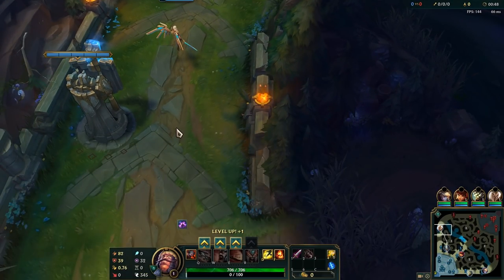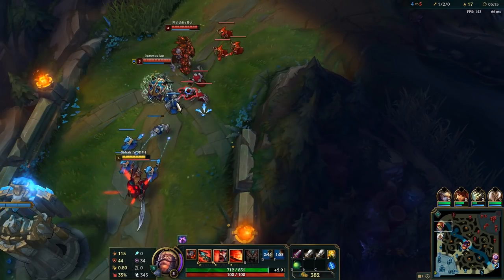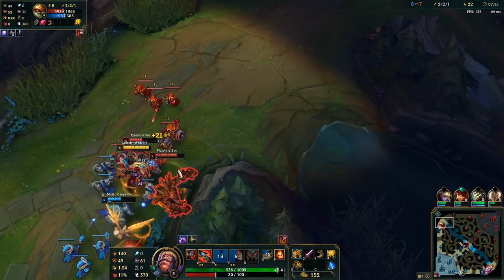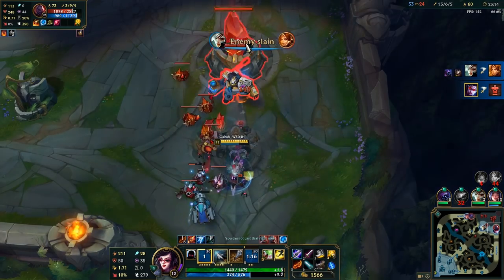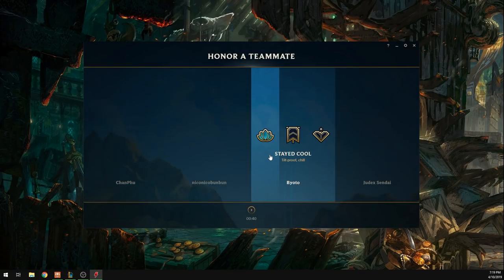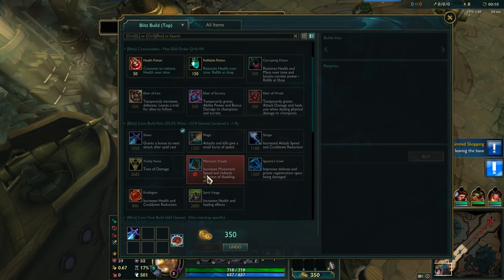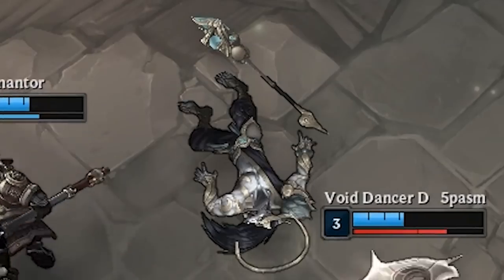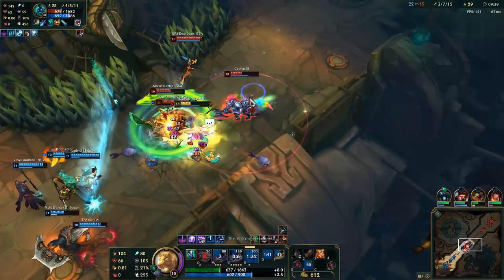Left Handed PC Gamer trying Lefty mouse for the first time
As a left handed gamer I have always wondered if using a left handed mouse would be better for me, or if I'm at a disadvantage for using a right handed mouse. Lets find out.
If you enjoyed, please be sure to "comment" about your favorite part and LIKE the video. 🧡

So will using a left handed mouse actually make me play League of Legends and other PC games better if I am left handed? Its possible but probably easier if you are just learning how to play games on the pc.